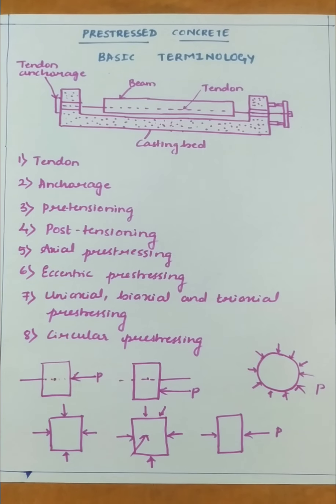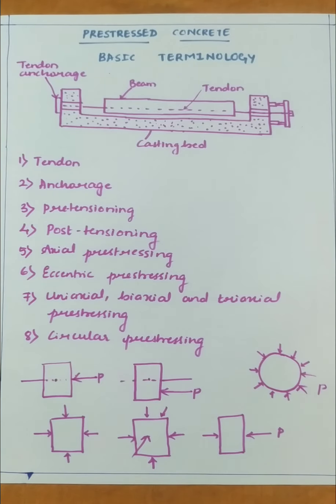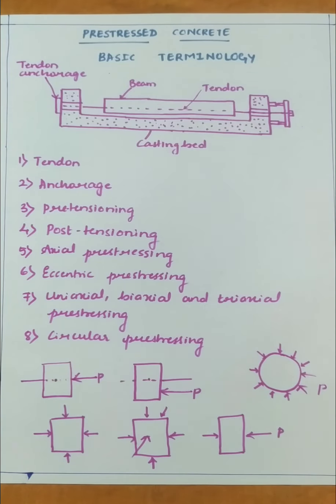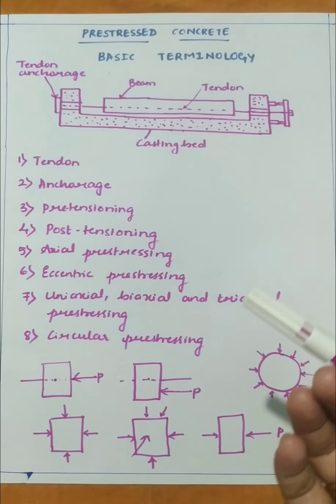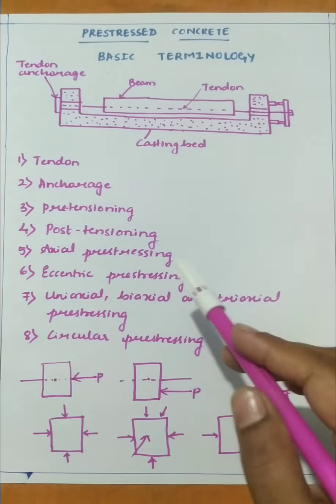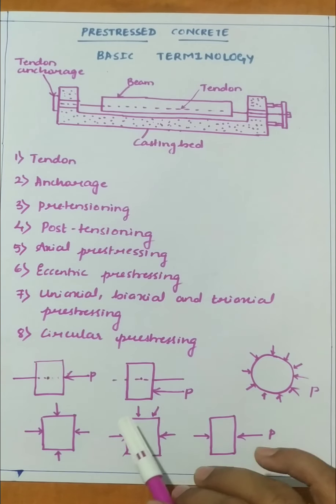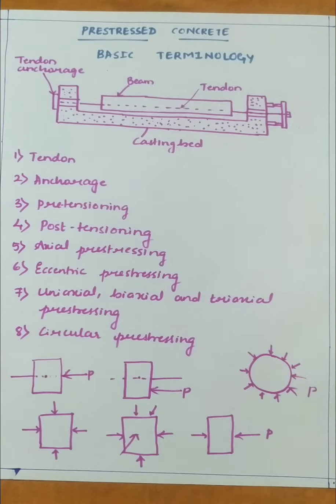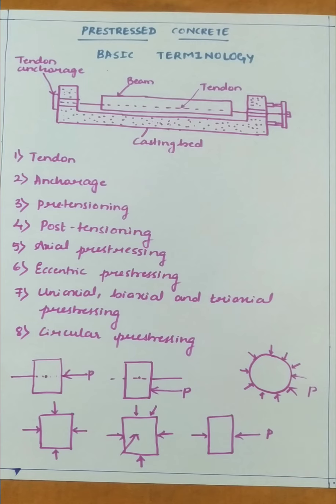Prestressed concrete: Basic terminology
Basics of prestressed concrete

problem on analysis of PSC beam. Finding resultant stresses at top and bottom fibre